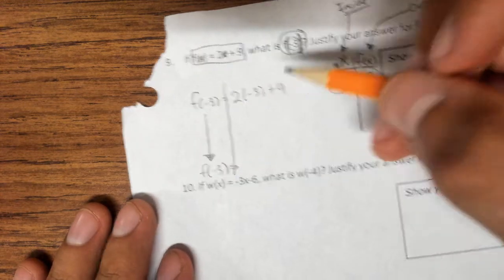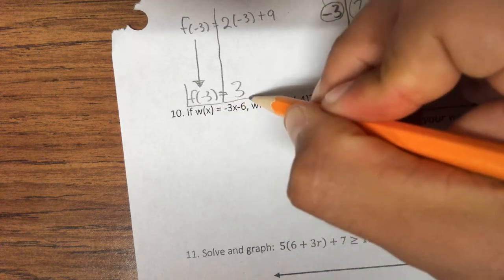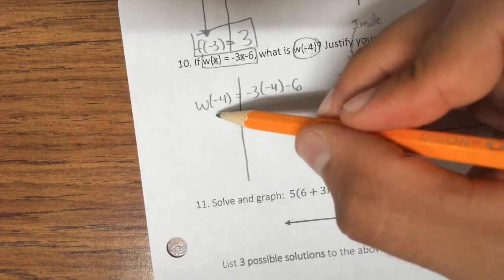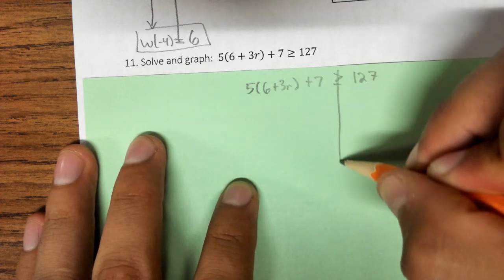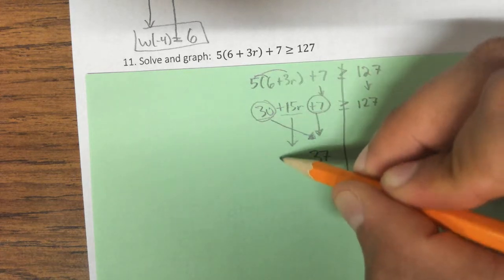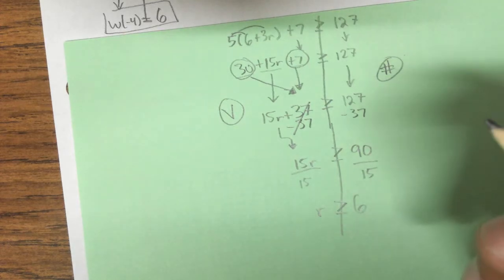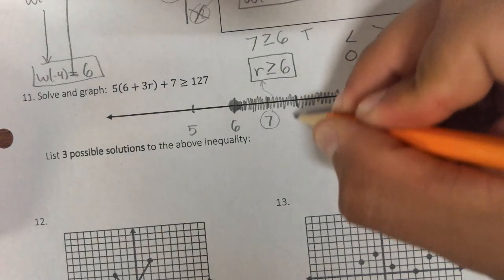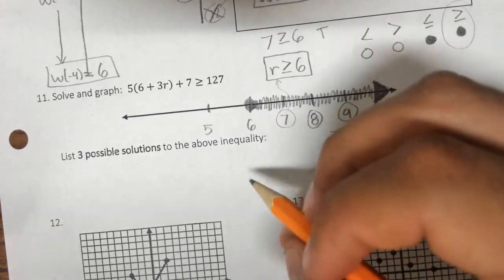Linear 1 Test Review Langham Creek Part 4